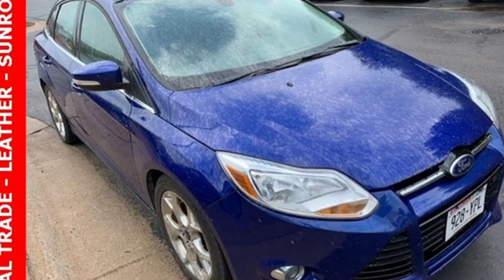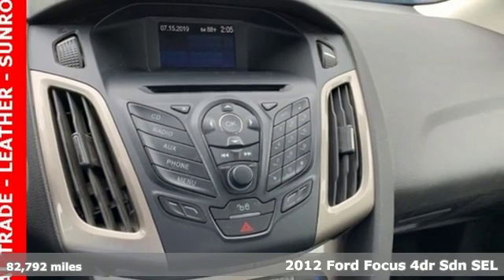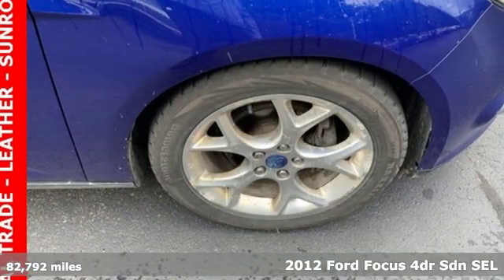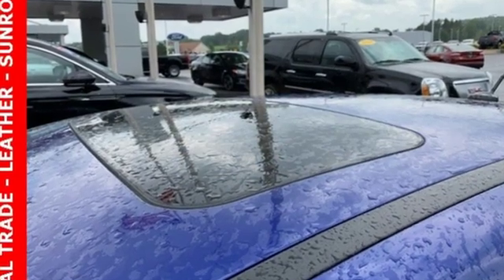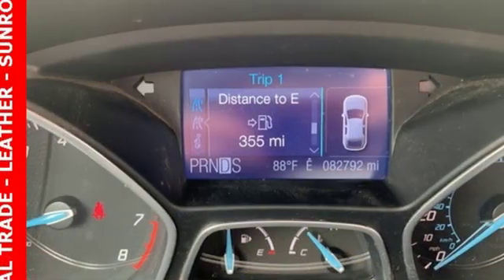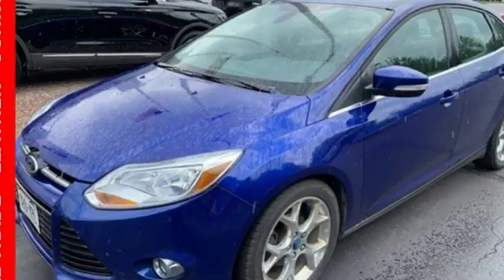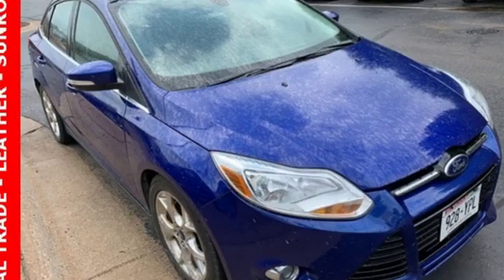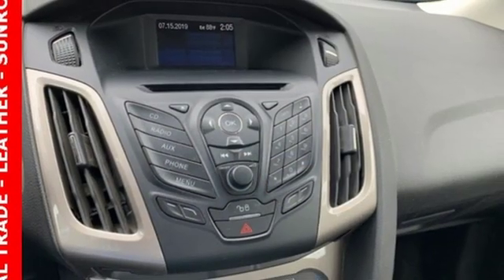Used 2012 Ford Focus Wausau, WI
Year: 2012
Make: Ford
Model: Focus
Trim: SEL
Engine: 2.0L 4-Cylinder DGI Flex Fuel DOHC
Transmission: 6-Speed Automatic with Select-Shift
Color: Blue
Interior: Charcoal Black
Mileage: 82792
Stock #: 0954FA
VIN: 1FAHP3H2XCL342120

Address:
2727 North 20th Ave